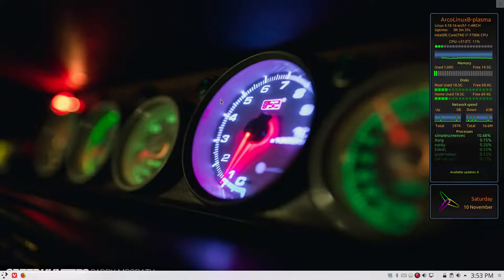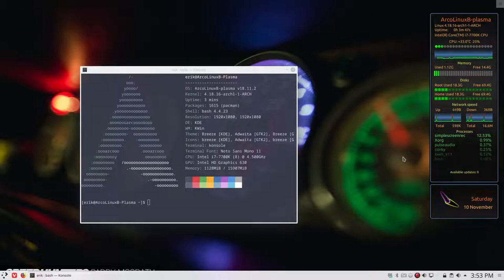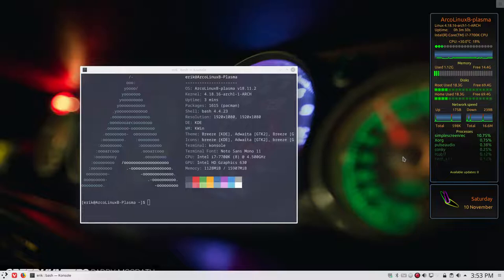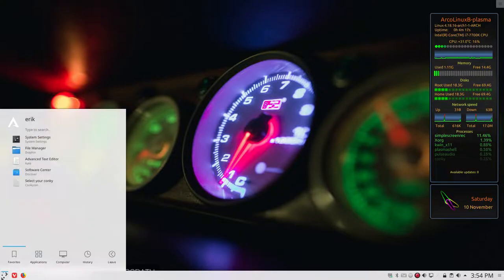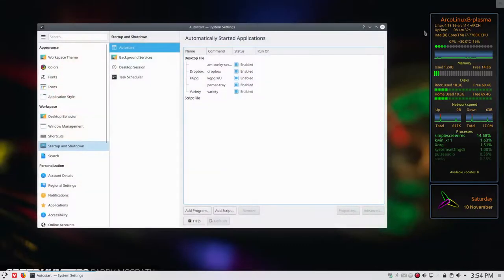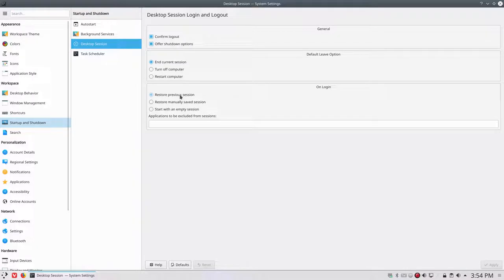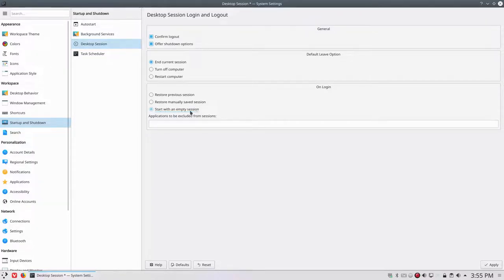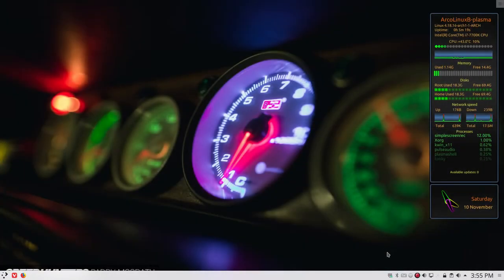ArcoLinux : 644 Plasma seems to remember a previous session at login - autostarts apps